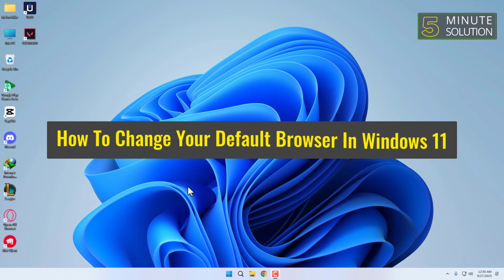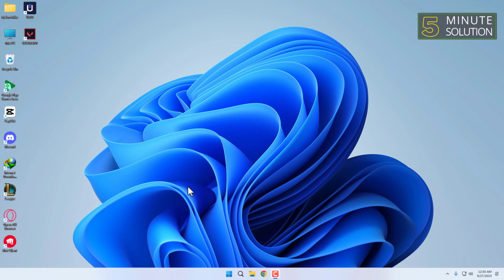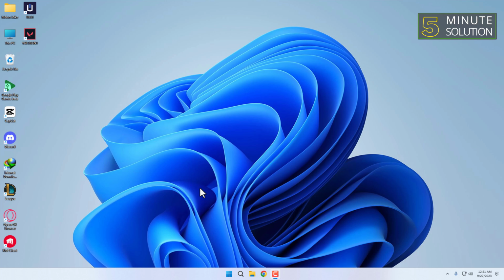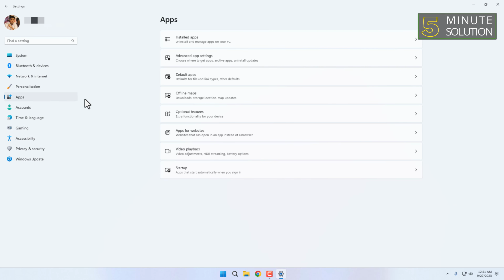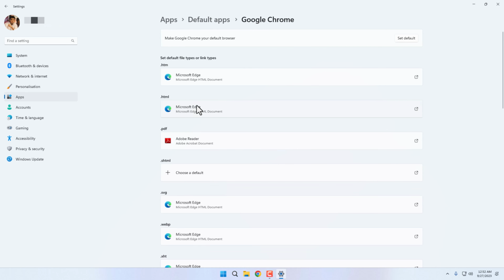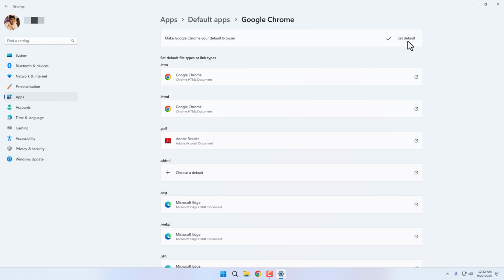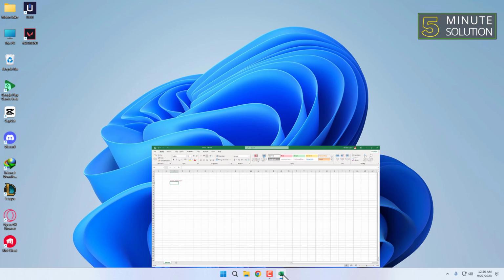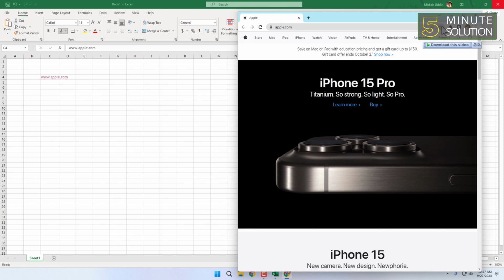How To Change Your Default Browser In Windows 11 - Full Guide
Windows 11 might want to push you to use Edge, but you probably have another favorite. Whatever it is, here's how to make it the default browser.